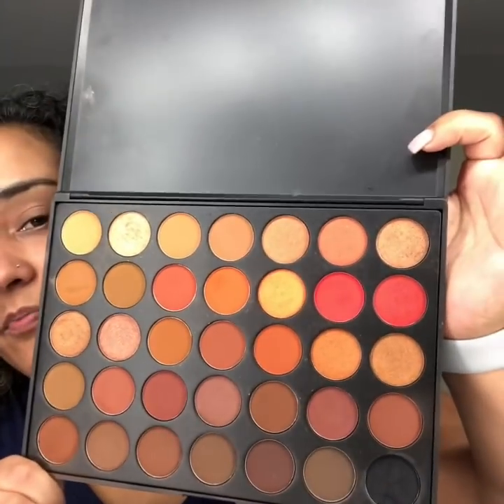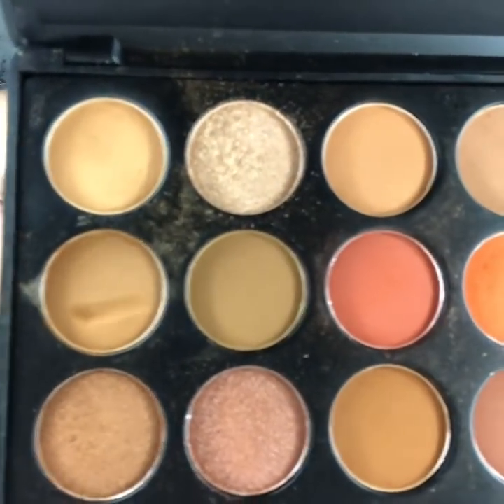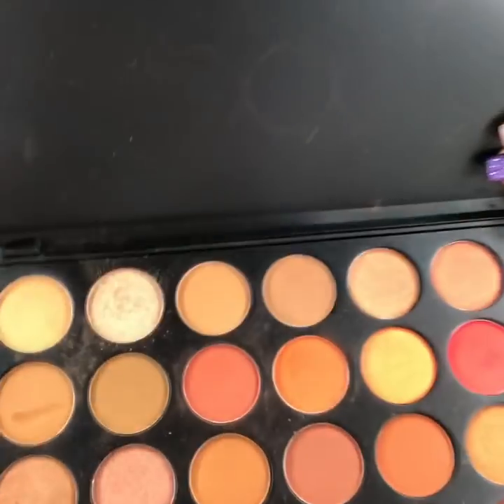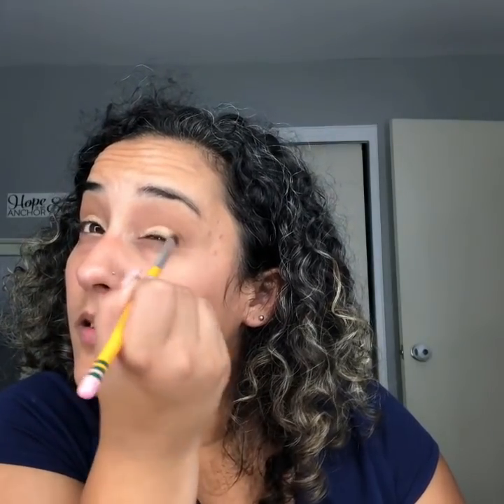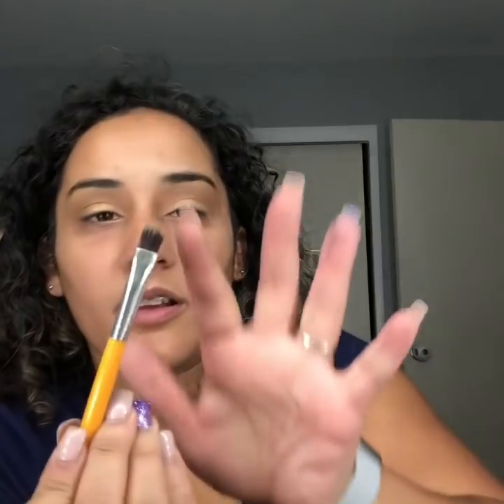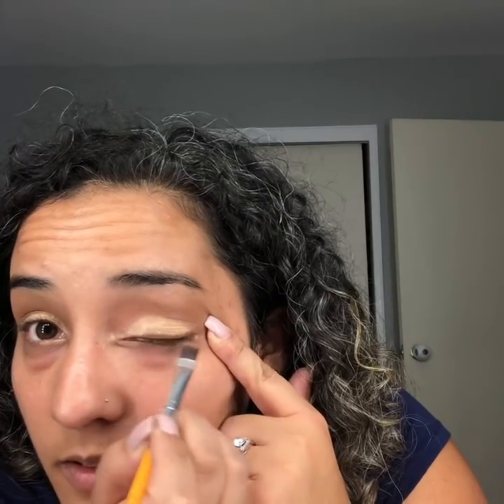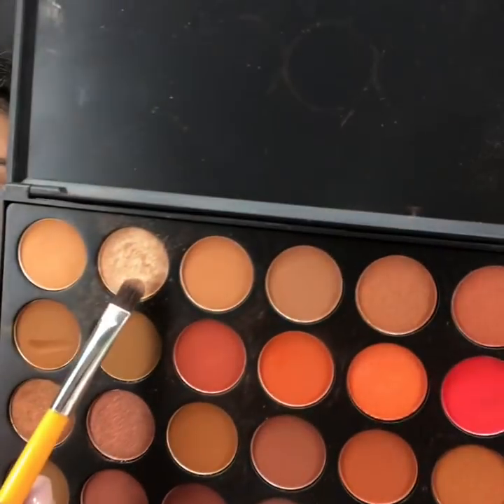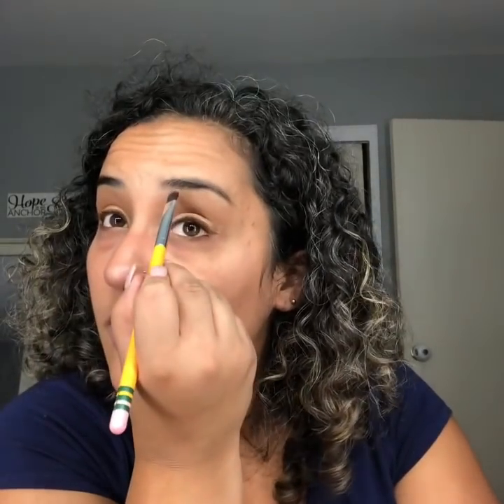SIMPLE MAKEUP TUTORIAL USING 3 ITEMS FOR BEGINNERS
For those of you who are new to makeup and have limited supplies, this video is for you. I use 2 makeup brushes and a makeup palette to do a simple quick look.

Palette
Morphe 3502